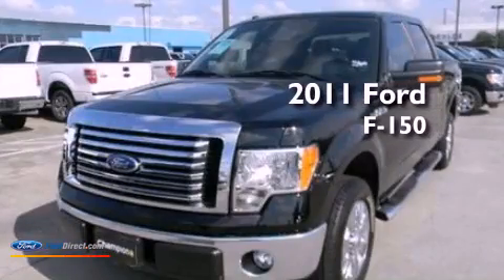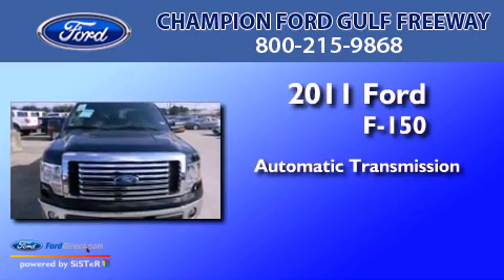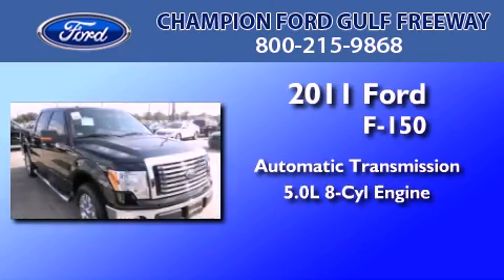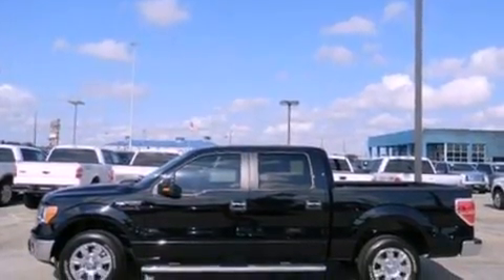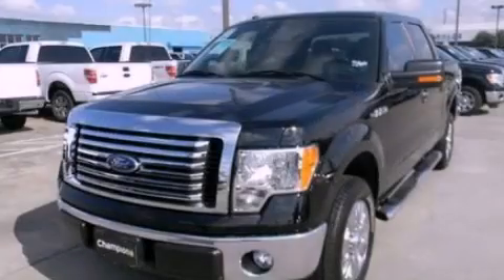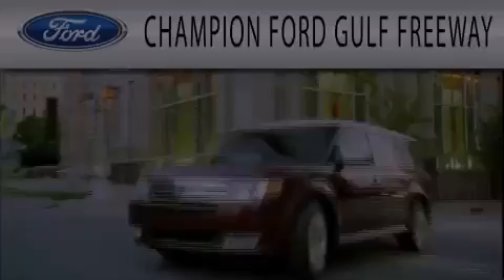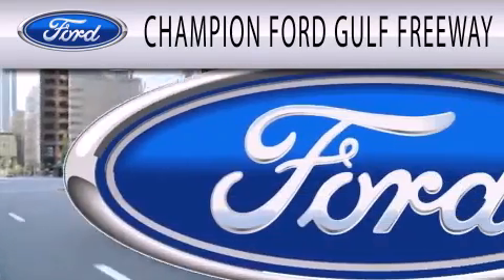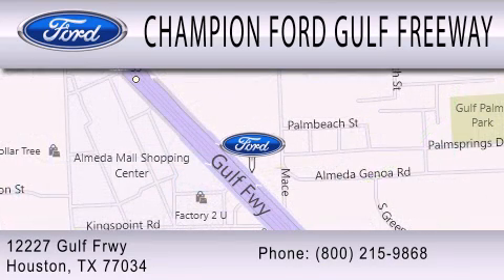2011 Ford F-150 Houston TX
Year : 2011
 Make : Ford
 Model : F-150
 Engine : 5.0L V8 32V MPFI DOHC FLEXIBLE FUEL
 Trans . : 6-SPEED AUTOMATIC
 Exterior : BLACK
 Miles : 5
 Interior : STEEL GRAY
 Stock : BKD81212